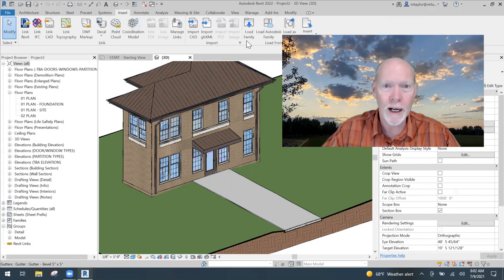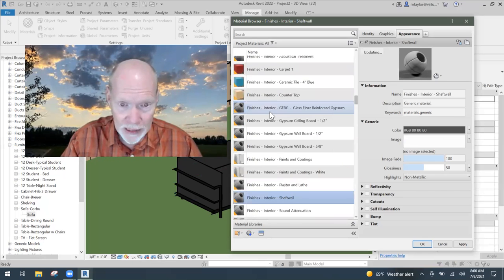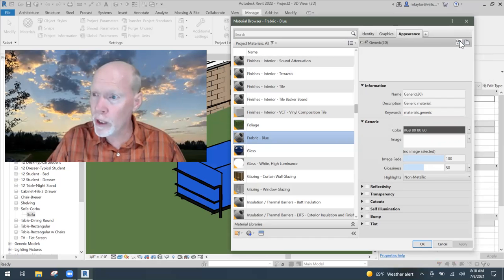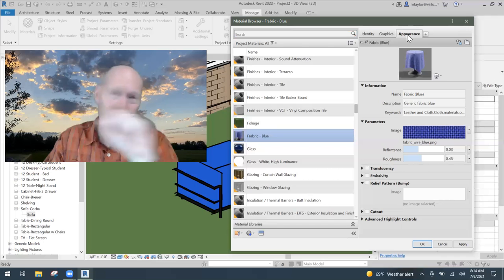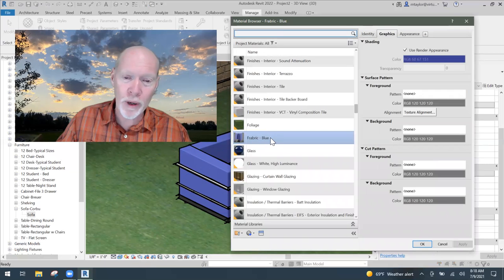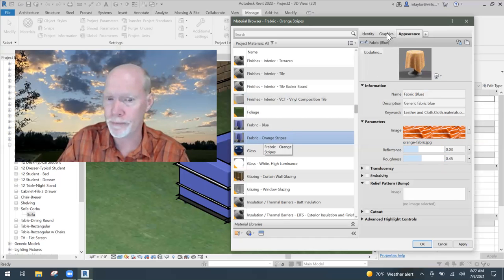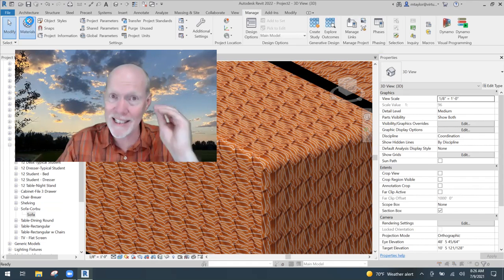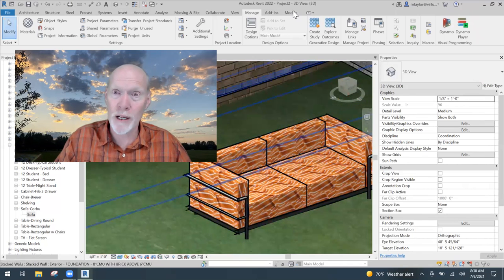NEW MATERIALS: How to create and edit them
The stock material content that shipped with Revit is great and all... but we often need new materials added to the projects. This Revit Tip will guide you thru how to Create a New Material in Revit and also how to edit it and use it in the project.